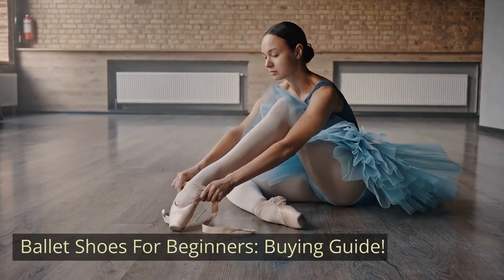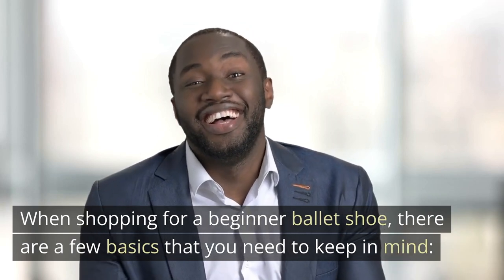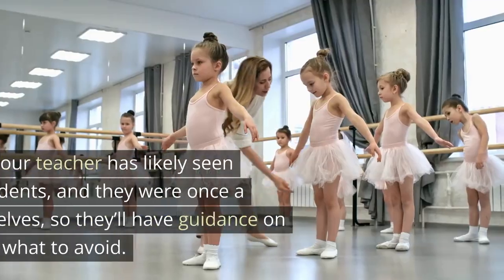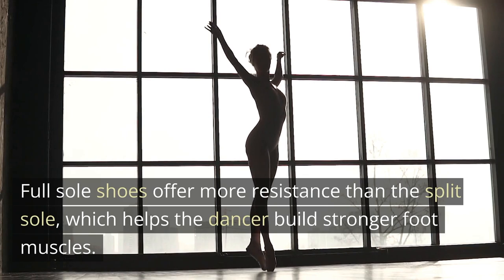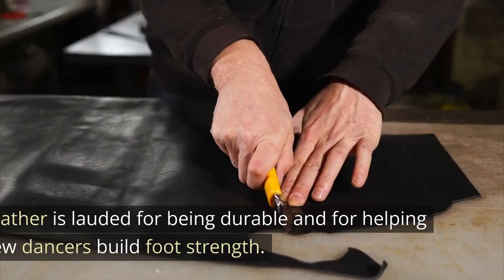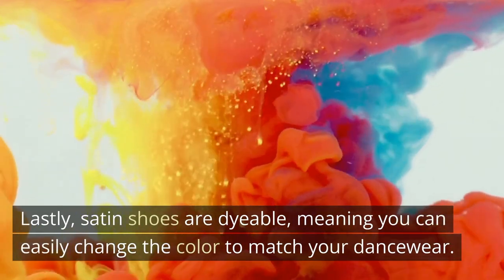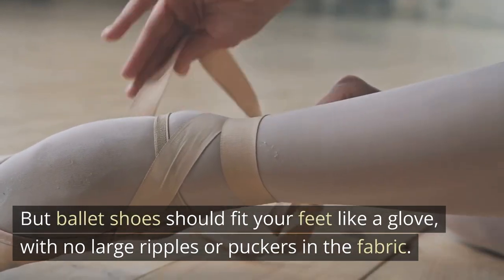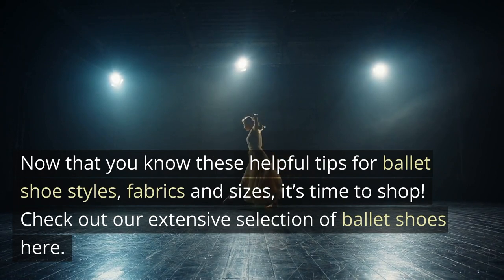Ballet Shoes For Beginners : Buying Guide (& Are Ballet Flats Comfortable?)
How to Choose the best Ballet Dance Shoes?

Get $10OFF by Using the Disocunt code "YT10"

Welcome to this beginner's guide to buying ballet shoes! Whether you're just starting out in ballet or looking to replace an old pair of shoes, this video is the ultimate buying guide for ballet shoes.

First, we'll discuss the different types of ballet shoes available on the market, including canvas and leather options. We'll explore the pros and cons of each material and provide tips for finding the right fit.

Next, we'll dive into the various styles of ballet shoes, including split-sole, full-sole, and pointe shoes. We'll explain the differences between these styles and offer advice on which type of shoe is best suited for beginners.

But what about ballet flats? Are they comfortable enough to wear during a ballet class? We'll answer this question and share our thoughts on the pros and cons of wearing ballet flats versus traditional ballet shoes.

Lastly, we'll provide some helpful tips on caring for your ballet shoes, including how to clean and store them properly to ensure they last as long as possible.

Whether you're a complete beginner or an experienced dancer, this video is a must-watch for anyone in the market for a new pair of ballet shoes. So, sit back, relax, and let us guide you through the process of finding the perfect pair of ballet shoes for you!

0:00 Introduction
0:27 Basics to keep in mind when shopping for ballet shoes
1:03 Split Sole Vs Full Sole Ballet Dancing Shoes
1:37 Different type of materials for Ballet dance shoes
2:15 Ballet Shoes Sizing Tips - How to choose the right size ballet shoes
2:53 Helpful tips on buying and taking care of your ballet shoe